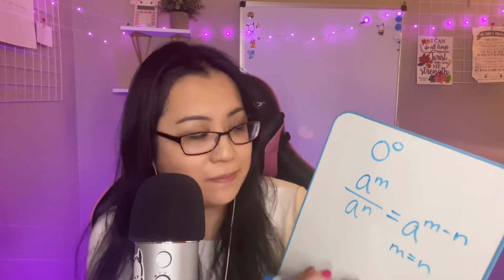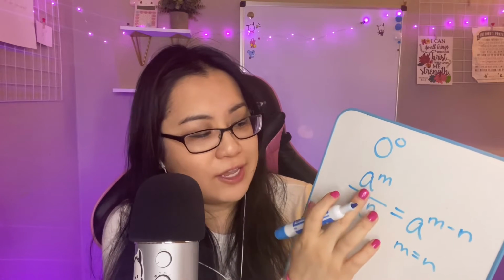[ASMR Math] What is 0^0? Hmmm... (Educational, Algebra, Clicky Sensitive Whispers)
Hope you enjoy this little math asmr lesson. Let’s explore what 0^0 is and review a bit about exponents! Do you enjoy math with a bit of asmr or asmr with a bit of math? 💕